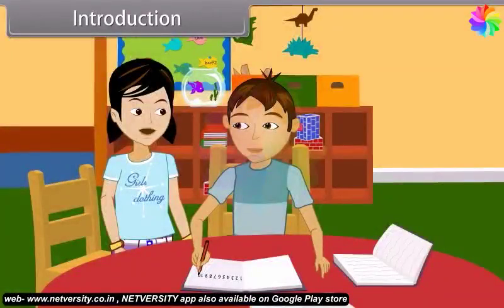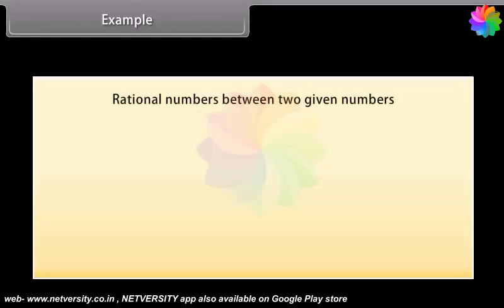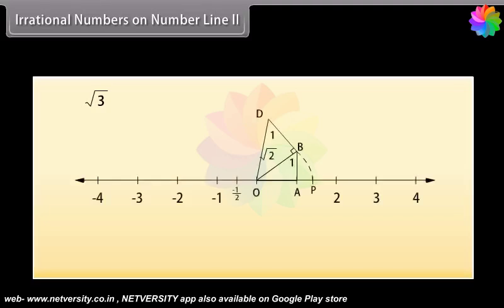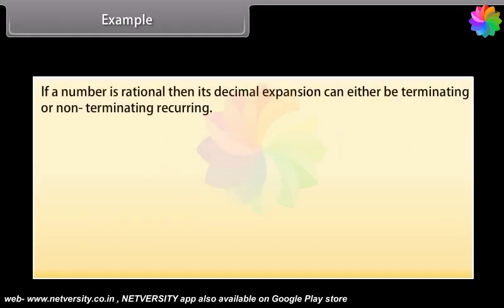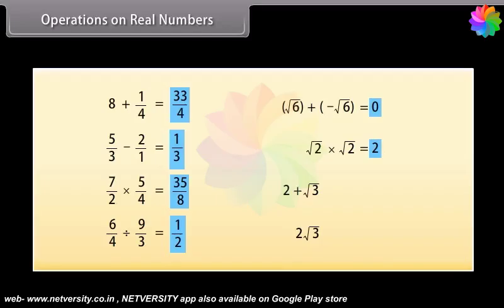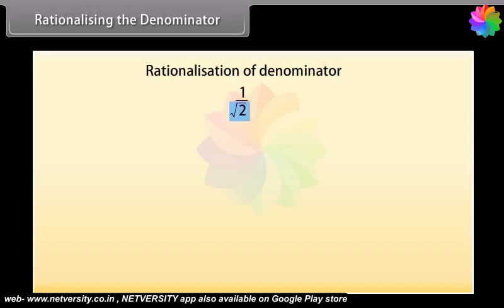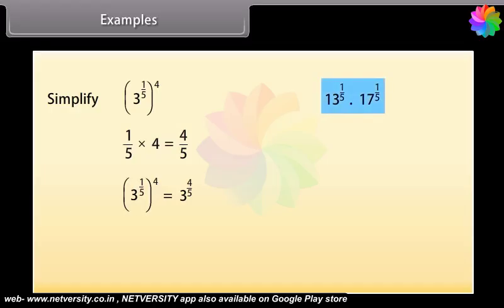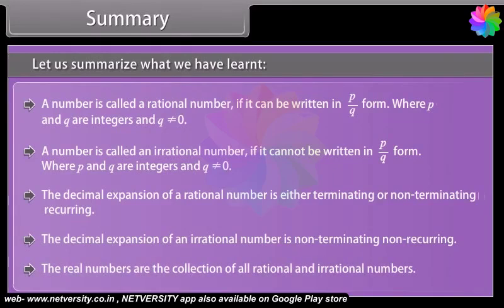Class 9th English Medium MATHS Number Systems